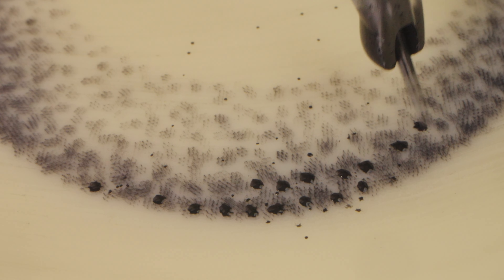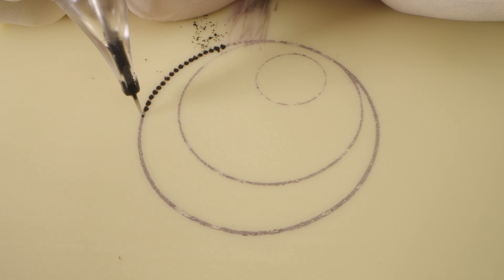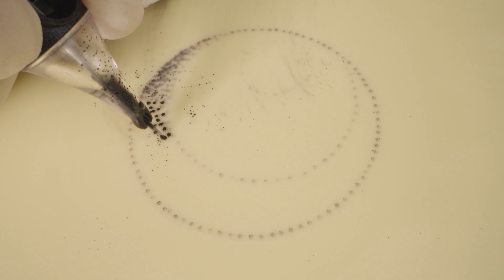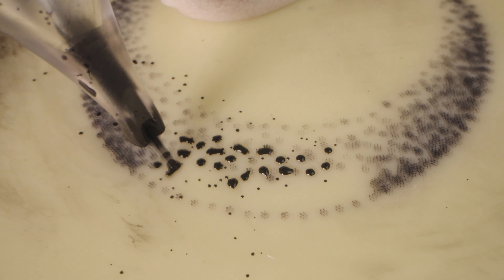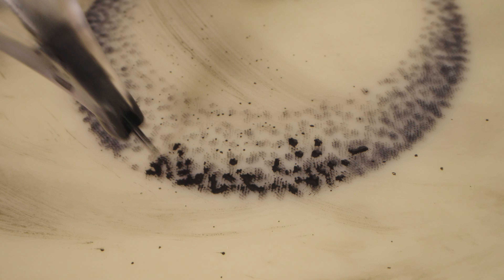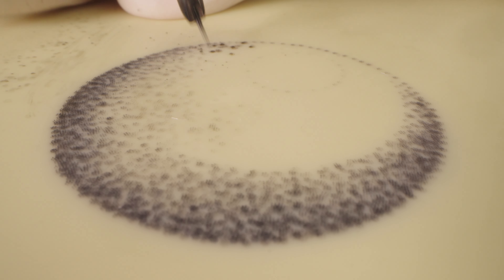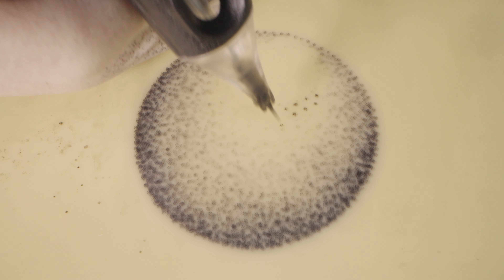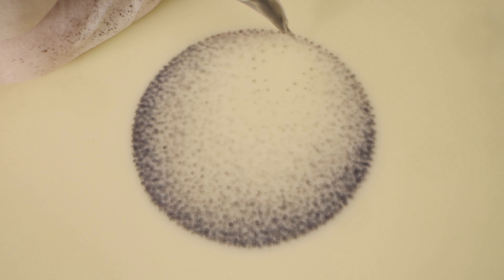Tattoo Shading Techniques - DOTWORK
I am currently using this machine and these needles:
(In older videos I used other products.)

Save 10% with Code: fanitattoo

All Needels i use:

Round Liner: 0801RL, 0803RL, 1007RL
Round Shader: 1209RS
Magnum Soft Edge: 1009RM, 1013RM, 1015RM

Stencil Stuff:

Color Cap’s:

Head Lamp: